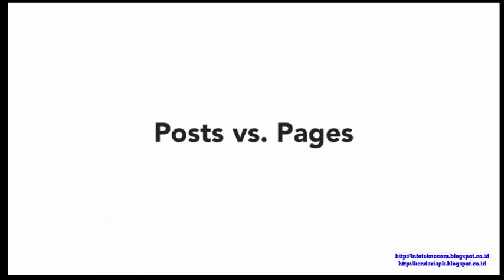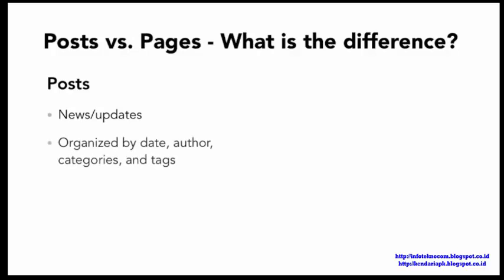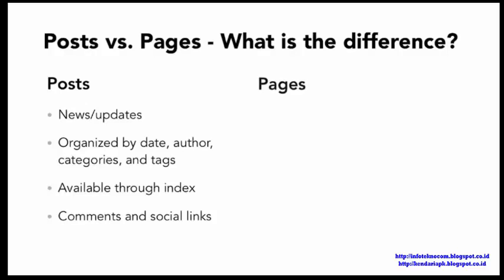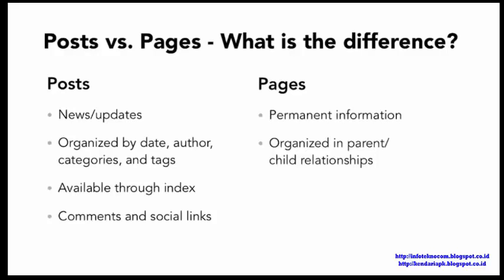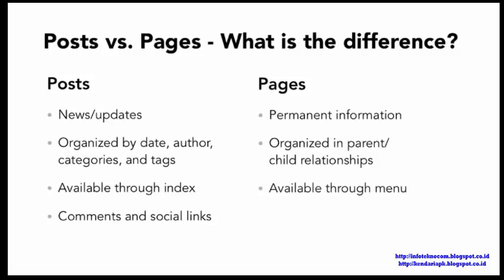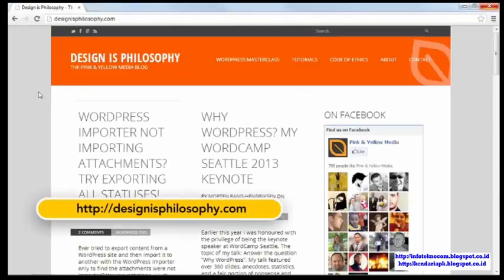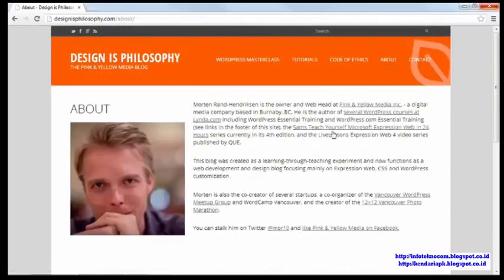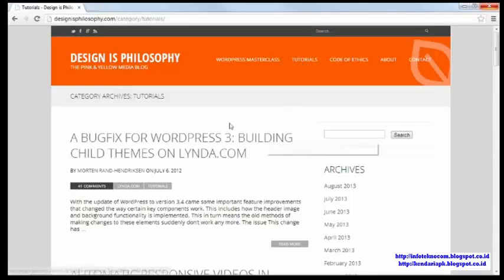WordPress.com full tutorial for beginners part 10